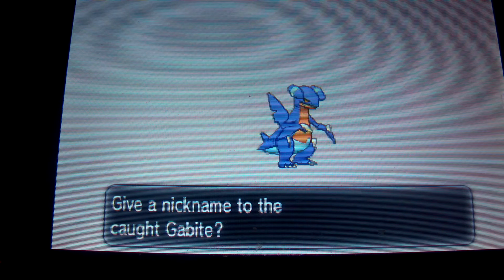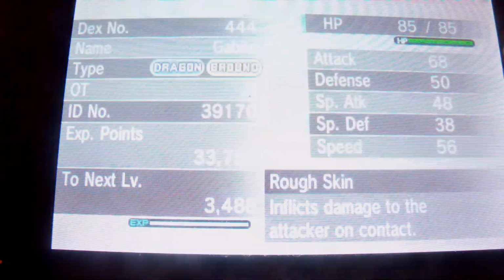Shiny Gabite in the friend safari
How lucky does one get in the friend safari?

Add me if you'd like to trade or something. Currently not taking any battle requests.

If I get enough support via subscribers, comments and views, I will get a 3DS XL capture card so the quality will improve greatly. I will also stream.